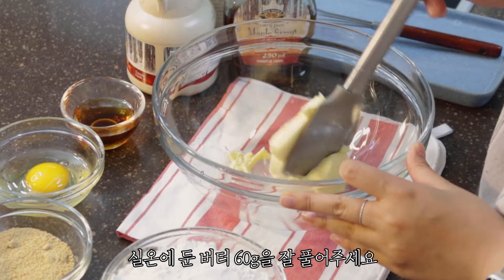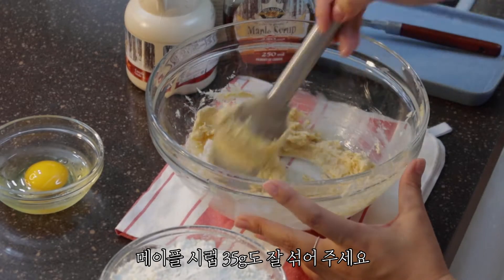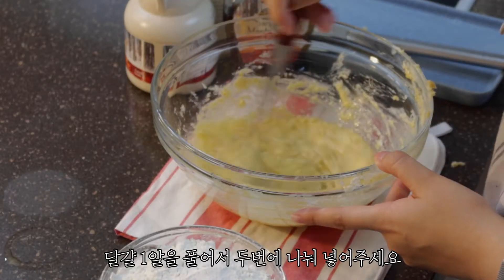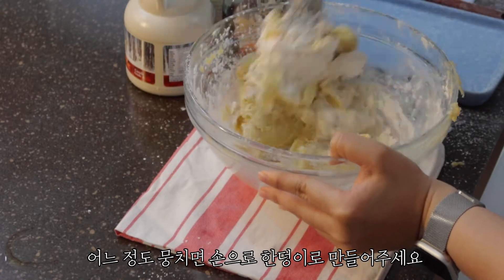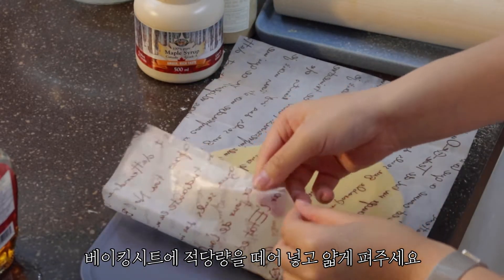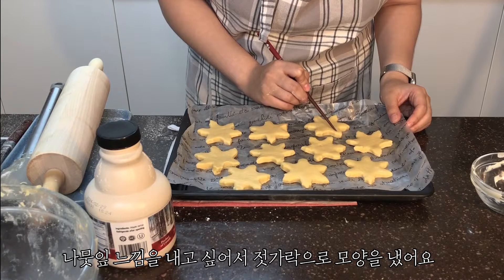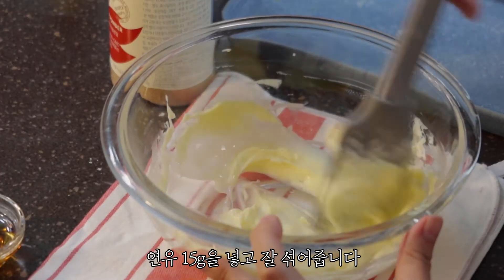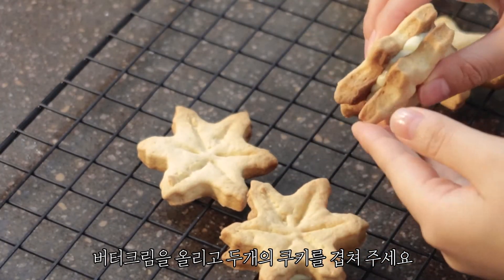[나뚜렐 홈베이킹] 메이플향 듬뿍 메이플쿠키 만들기 maple cookie with maple syrup & maple sugar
* 유튜버 '홈베이킹 세라믹도'님의 레시피를 참고하여 만든 영상입니다.